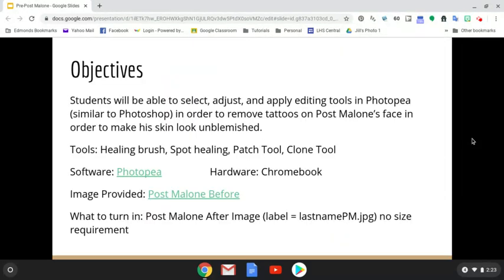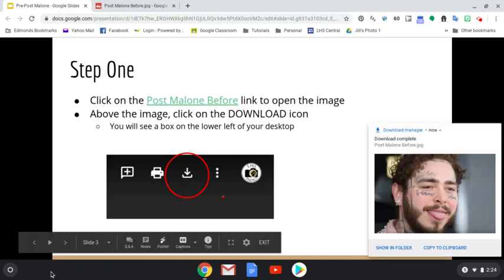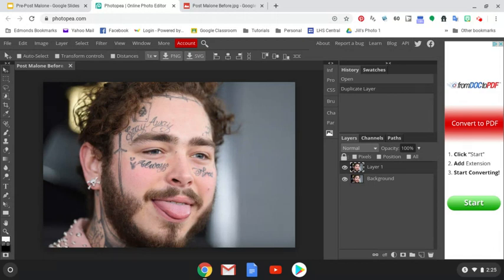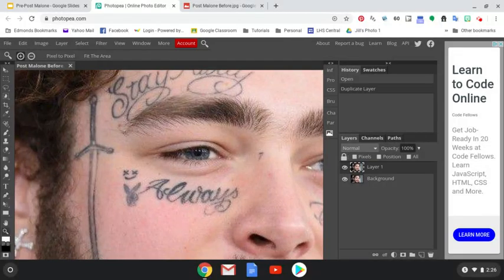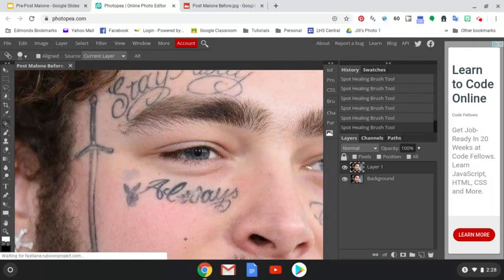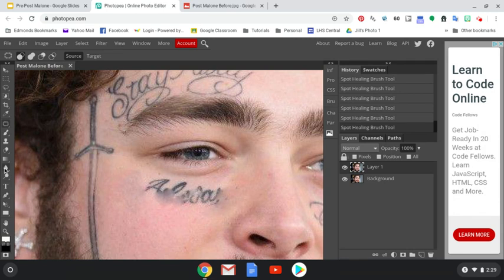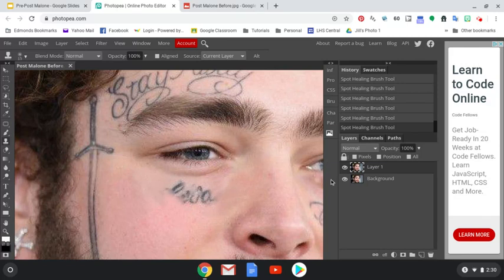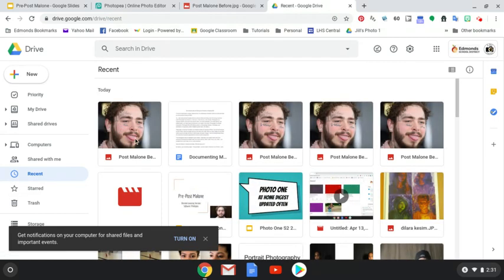Pre-Post Malone Tutorial Using PhotoPea